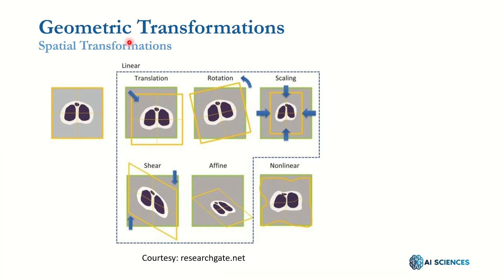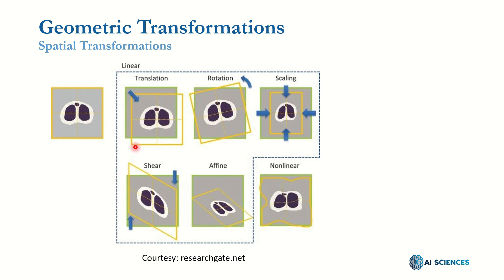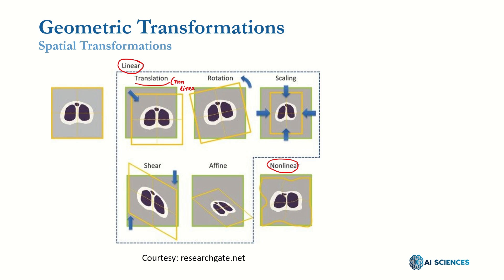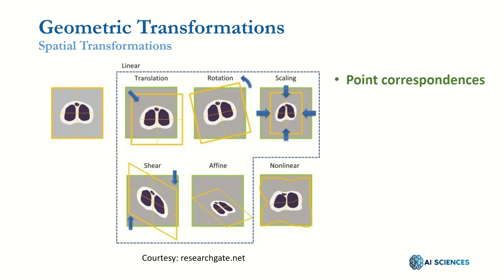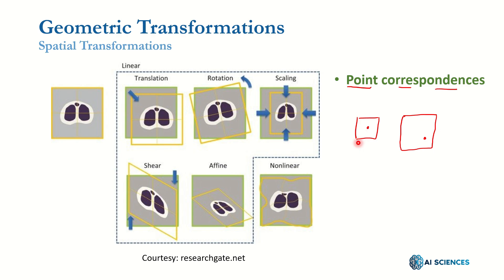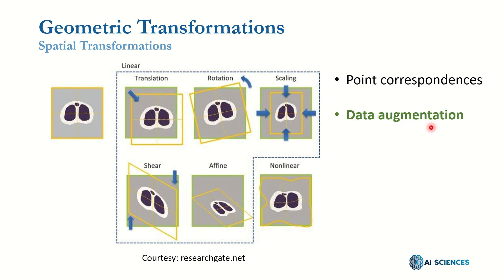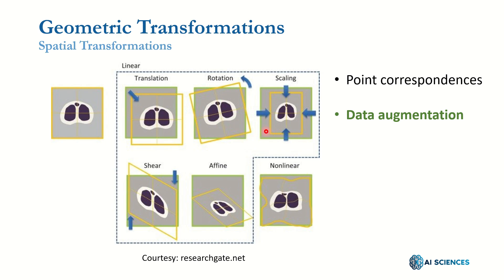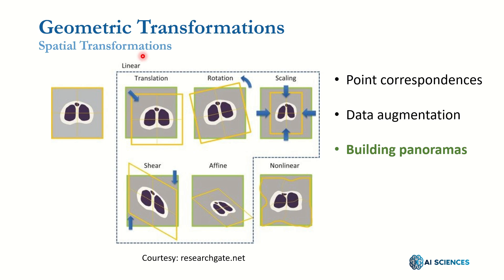Geometric Transformations in Computer Vision A Comprehensive Guide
In this comprehensive guide, we dive deep into the world of geometric transformations in computer vision. Explore how spatial transformations, such as translation, rotation, scaling, and more, are used to manipulate images and improve computer vision models. Whether you’re a beginner or a seasoned professional, this video will equip you with the knowledge to master these essential techniques. With hands-on examples and clear explanations, you'll gain a strong foundation in spatial transformations and their applications in real-world computer vision tasks.